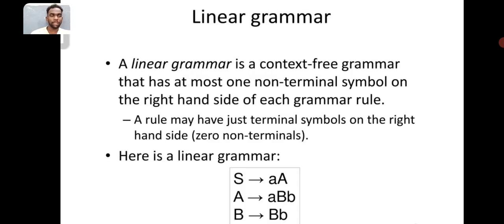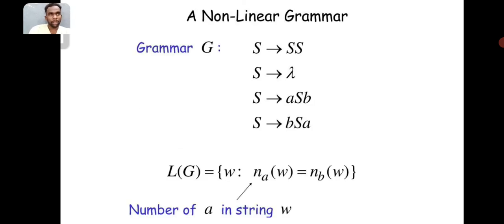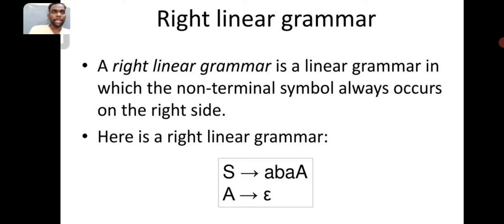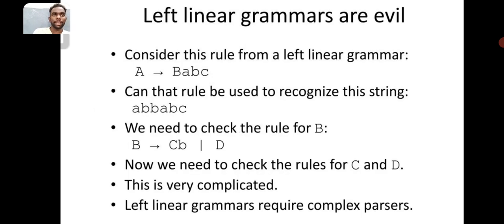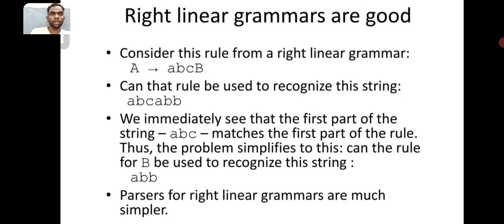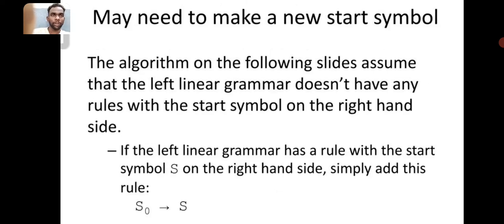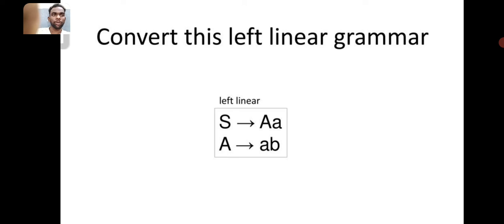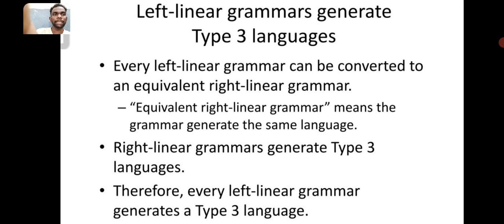theory of computation cv sem 4